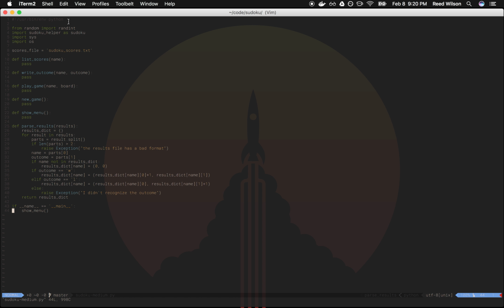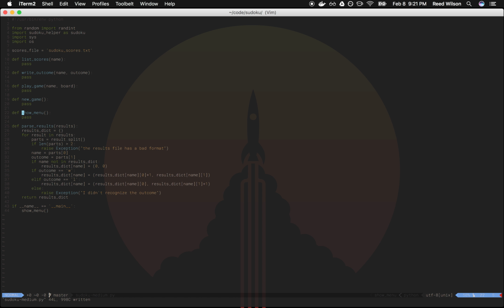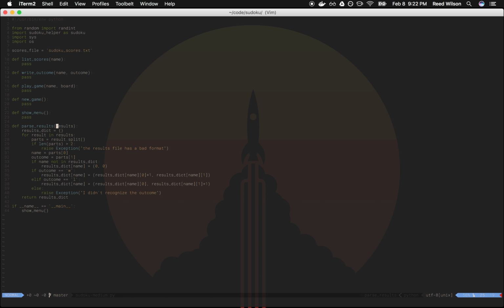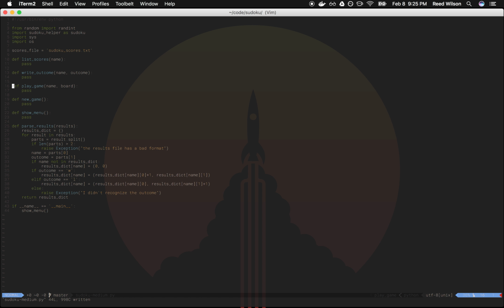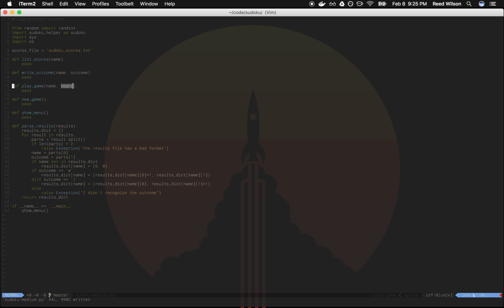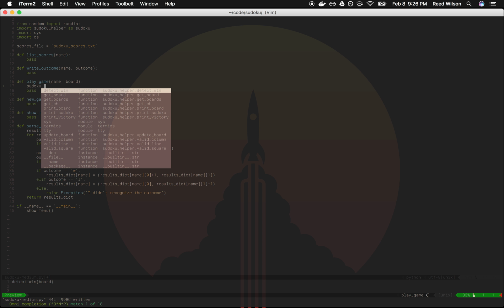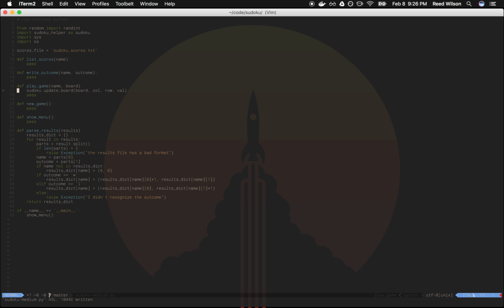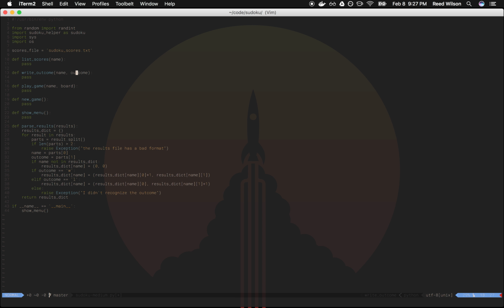Sudoku Assignment - Medium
Some hints on how to implement the Sudoku assignment using the medium file.